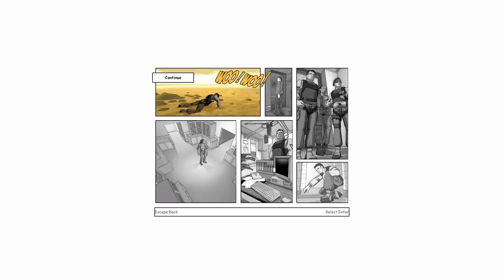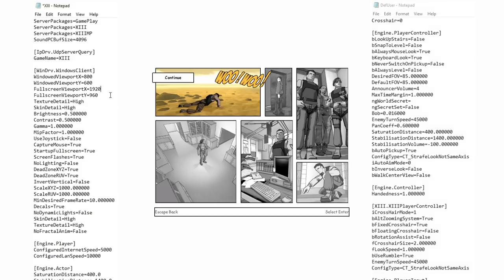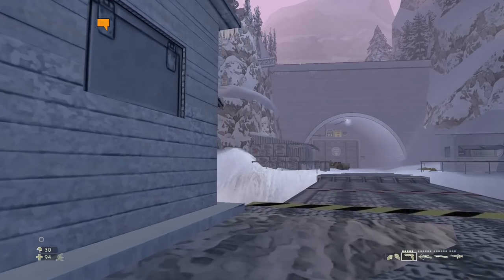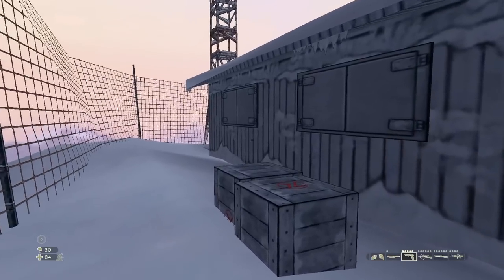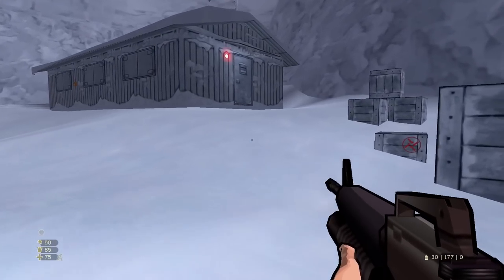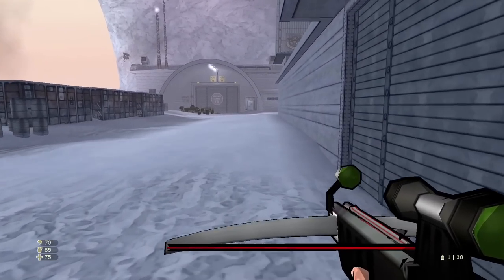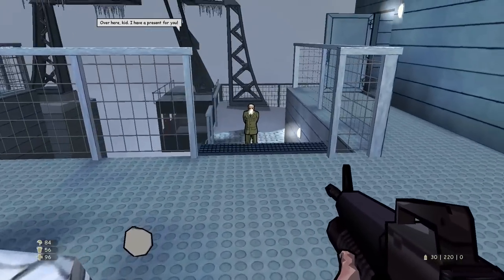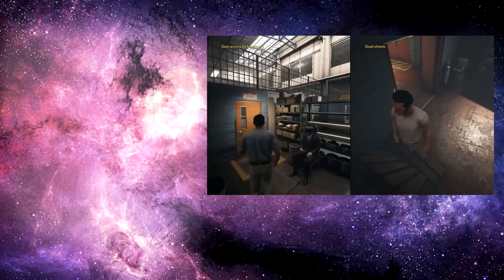XIII - Fine, I'll Remaster It Myself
XIII returns, and as it's now abundantly clear that none of the development teams tasked with remastering XIII are capable of doing it, I guess that means it's up to me...